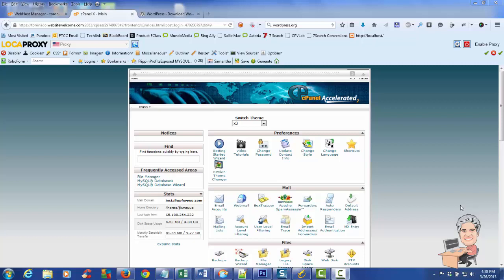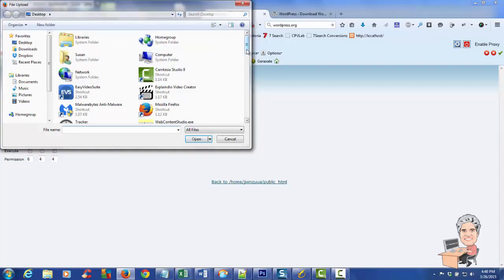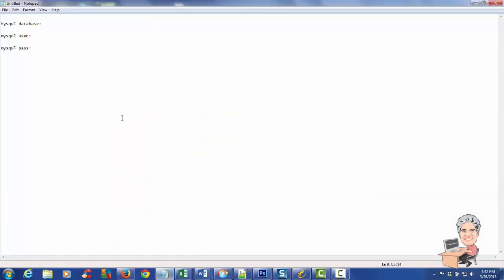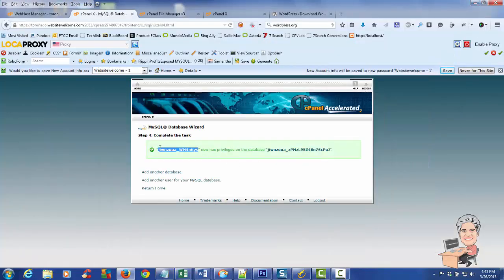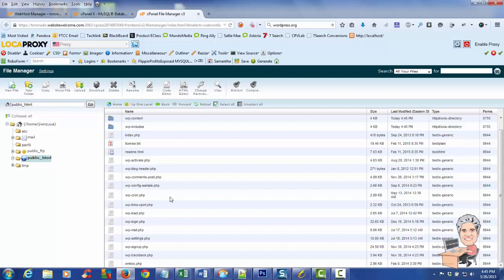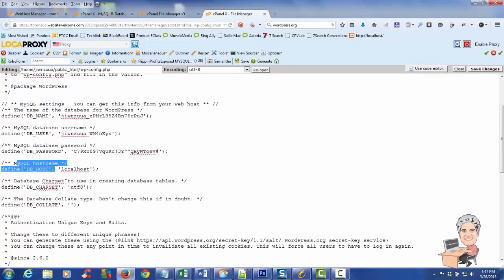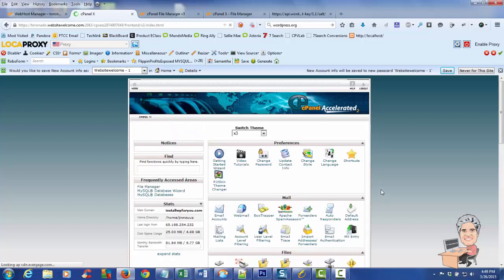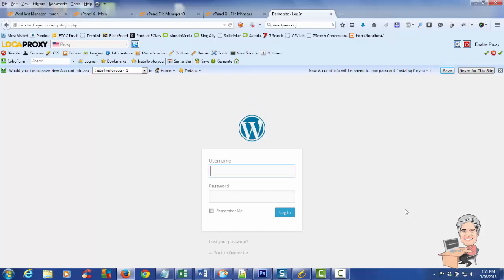Setting Up WordPress Without Fantastico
Setting up WordPress quickly and securely...learn how to lock down your sites.